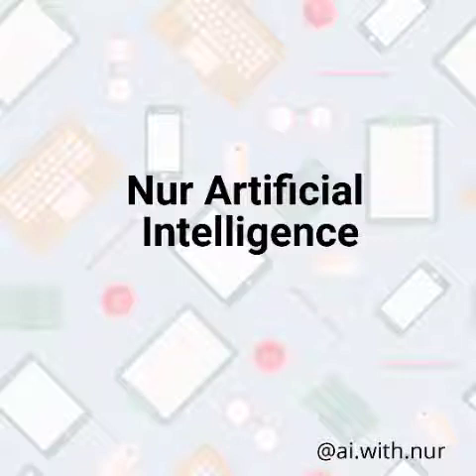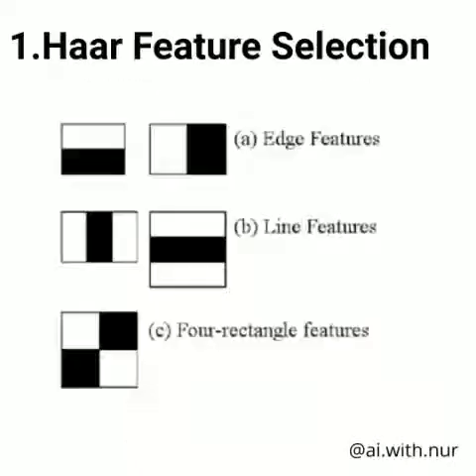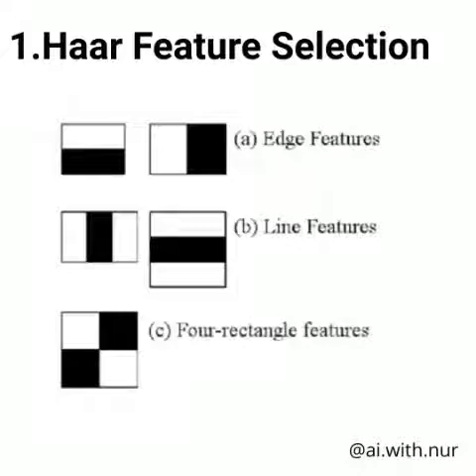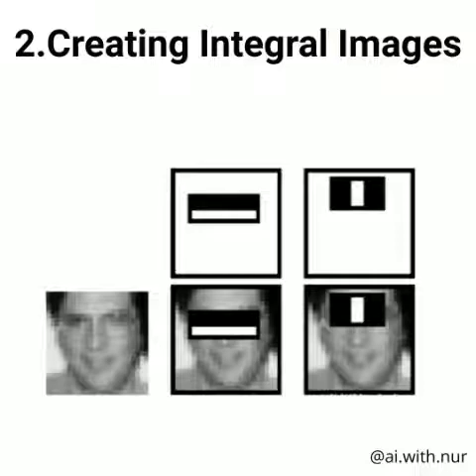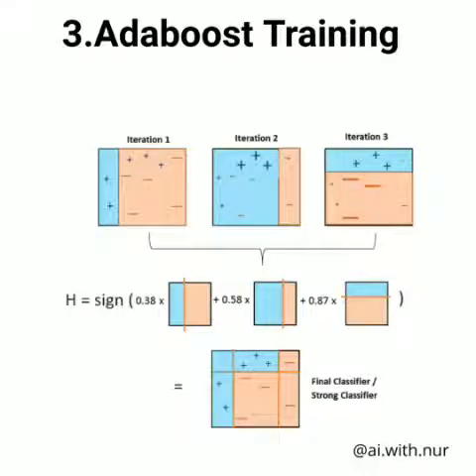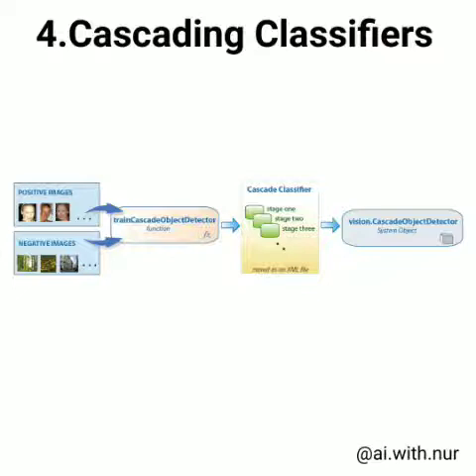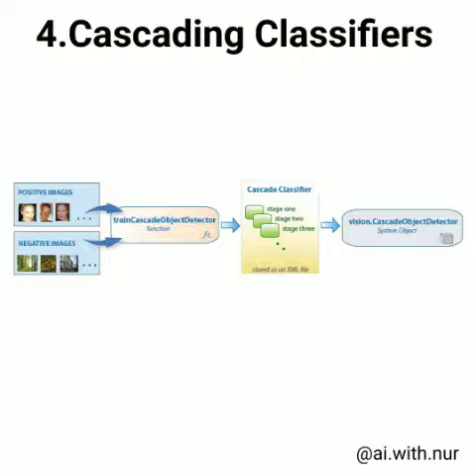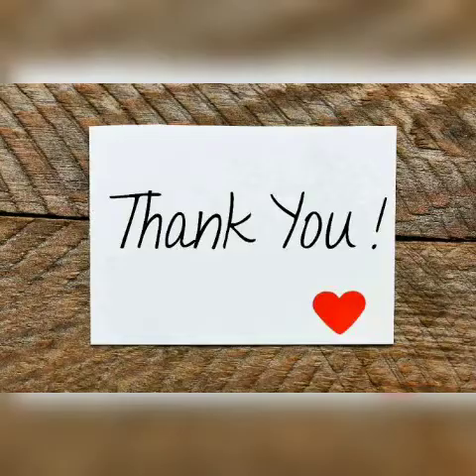Haar Cascade Explained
Haar Cascade Explaination

Firstly, very sorry for voice quality (Use headphones for better quality)

In this video, I have explained about the algorithm and Opencv.

Got a question on the topic? Please share it in the comment section below.

Handle by:
Neha Attara and Urmi Mahajan